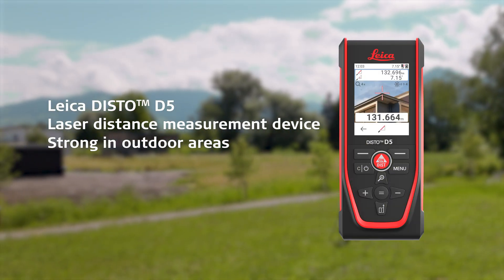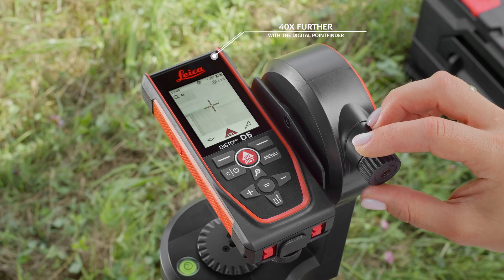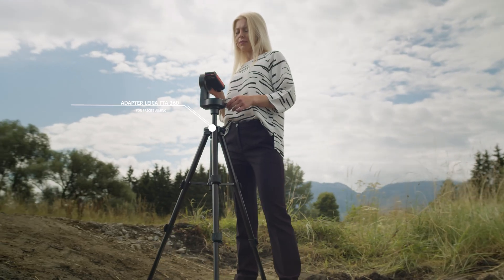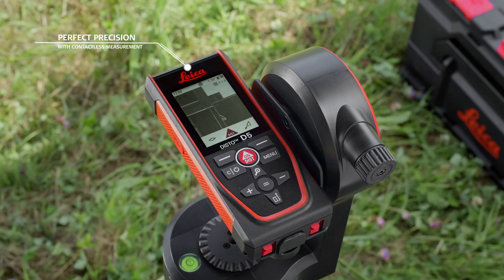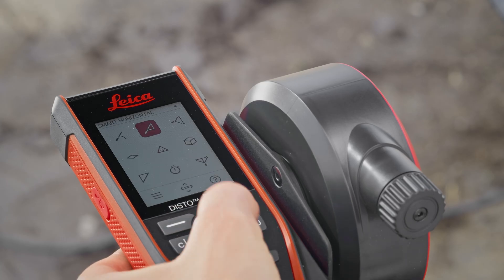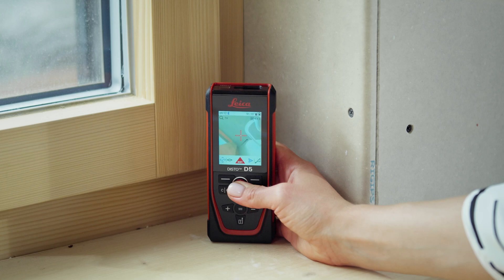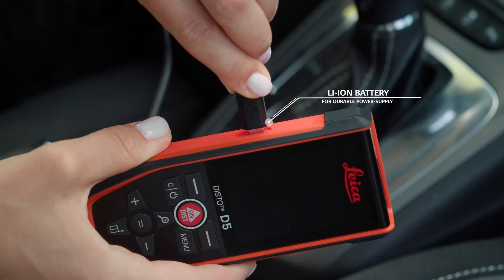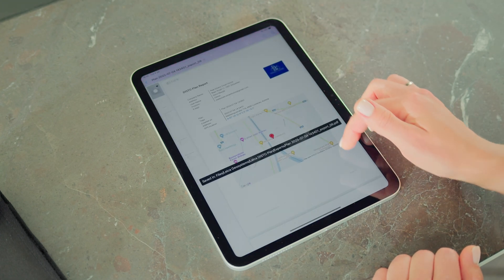レーザー距離計 Leica DISTO D5 製品概要 (2024)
Leica DISTO D5は、屋内外で使用できるモデルです。内蔵のデジタルポイントファインダーを使用し、日中や長距離測定が行えます。 IPSディスプレイには、測定対象物や測定結果がクリアに表示されます。 長年、懸案事項であった、三脚固定時のボタン操作でレーザー照射が動く問題をジェスチャーによる測定トリガーで解決しました。